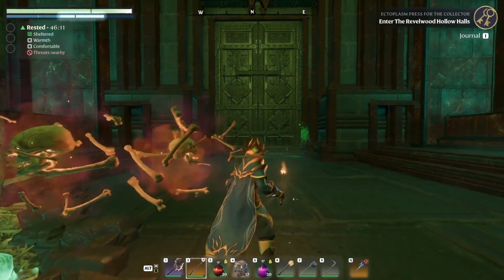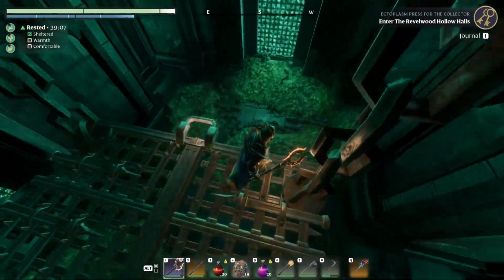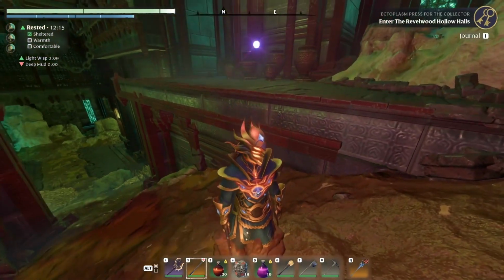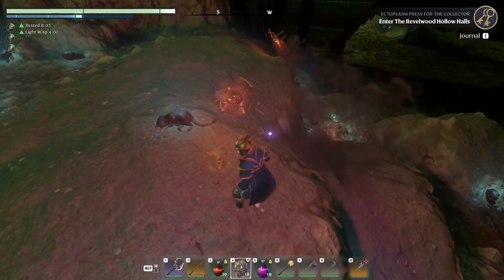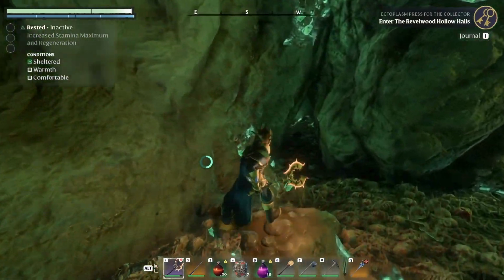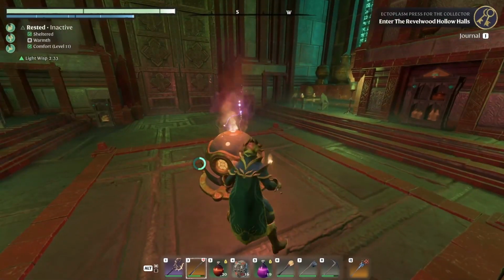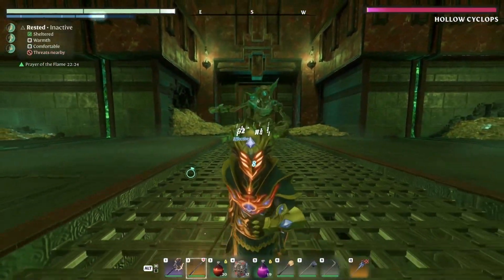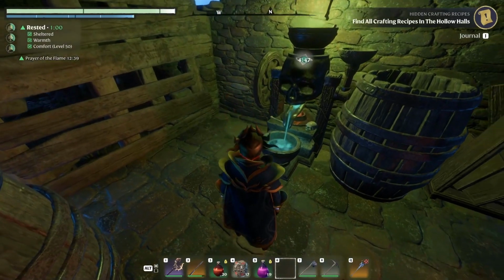Enshrouded! ~ Hollow Cyclops Boss Fight!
Today, we take on our 2nd Hollow Halls in Revelwood!

As always,
Be sure to Sub/follow my work on other platforms and Thank you for the support~!

Upload Schedule:
Sunday - Shorts
Monday - Enshrouded
Tuesday - Shorts
Wednesday - Lightyear Frontier
Thursday - Shorts
Friday - Sons of The Forest 1.0
Saturday - Shorts

Stream Schedule:
Twitch: 5pm - 8pm EST Wed - Sat
YouTube: 5pm - 8pm EST Sun - Tue!

Credits:
Thank you "OGOPOGO" for making my Scene Transitions!